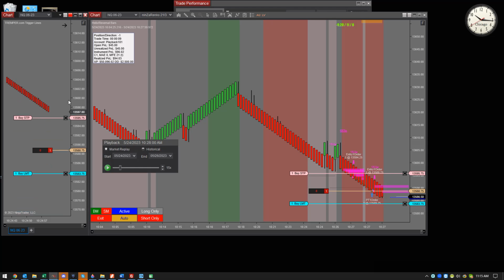NQ May 24 at 10:24 for John using a 13/2 chart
TREMPER.com, nor it's employees or associated persons, does not claim nor does it warrant that its products, services, and information will not address nor will they be suitable for all of your trading needs. Any trading setups that are shown or trading examples discussed or shown are for example purposes only and should not be looked upon as investment advice or as signals to buy or sell any financial instrument.